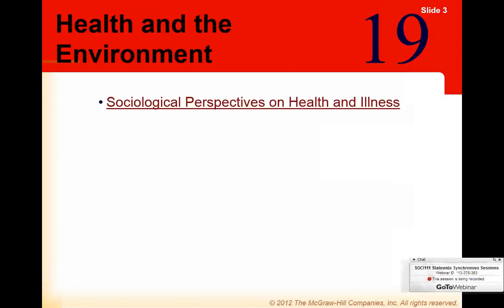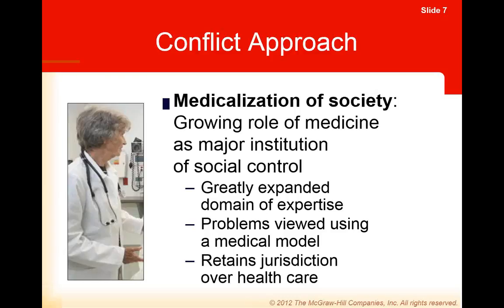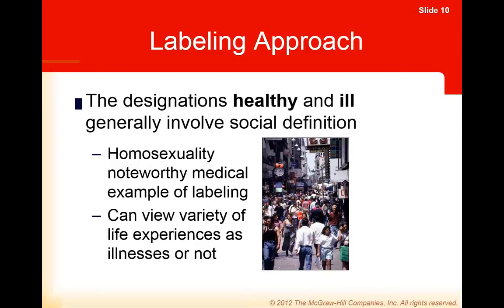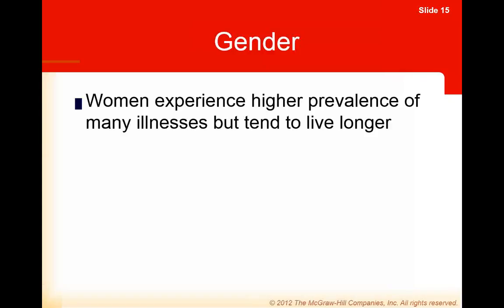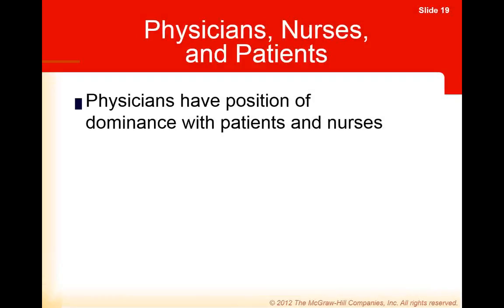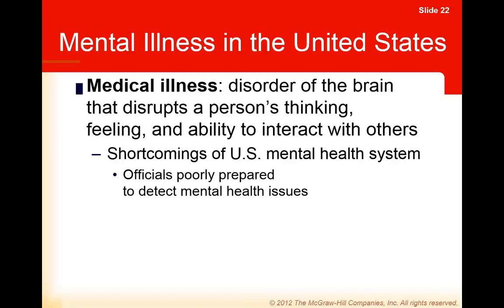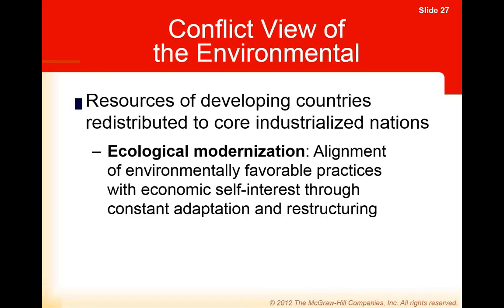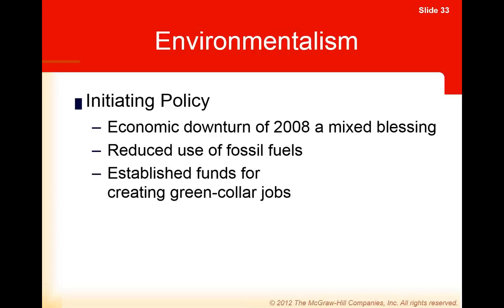SOCI 111 04 20 2015 Ch 19